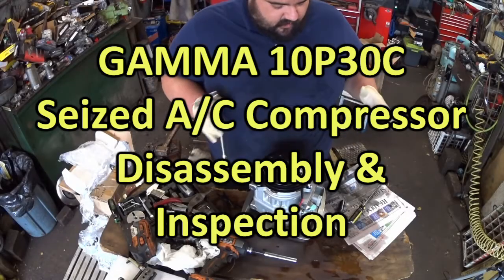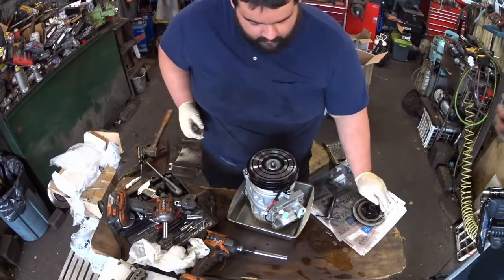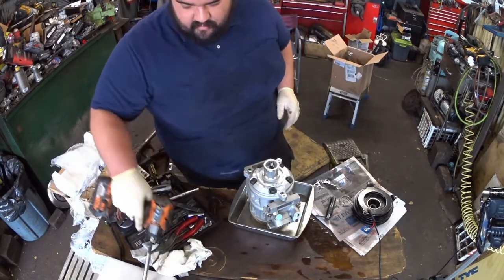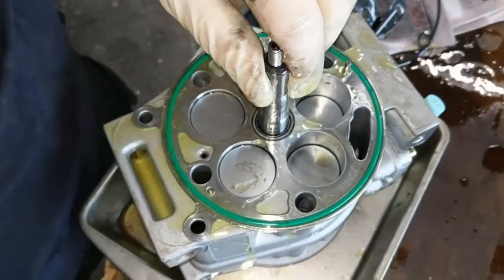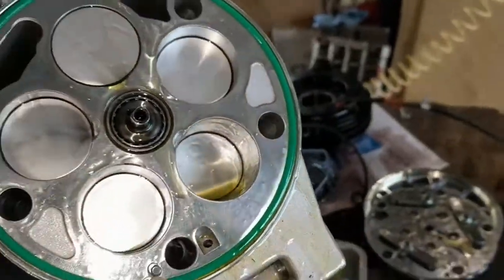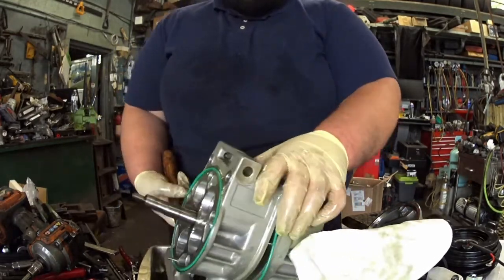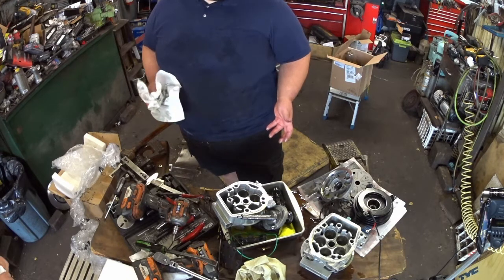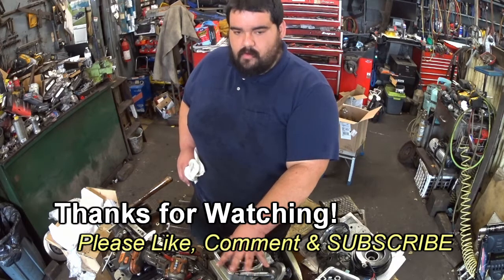Gamma 10P30C Compressor Evaluation by Tim Iezzi (disassembly & inspection of a seized compressor)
Hi everyone, and welcome to the Mobile Air Climate Systems Association (MACS) YouTube Channel. We're glad you're here!

Since 1981, the Mobile Air Climate Systems Association (MACS) has been the advocate for service and repair owners, distributors, manufacturers, and educators making their living in the total vehicle climate and thermal management industry.

MACS empowers members to grow their businesses and delivers tangible member benefits through industry advocacy with government regulators and by providing accurate, unbiased training information, training products, training curriculum, and money-saving affinity member services. MACS has assisted more than 1.2 million technicians to comply with the 1990 Clean Air Act requirements for certification in refrigerant recovery and recycling to protect the environment.

Presented by Tim Iezzi, owner and lead technician at:
Iezzi's Auto Service
3207 Perkiomen Ave
Reading, PA 19606

Tim is an active automotive trainer with Carquest Technical Institute (CTI, Advance Auto Parts) and he serves on the MACS board of directors representing the service sector.

In this video, Tim disassembles a mobile A/C compressor which has seized due to extreme high temperature.
GAMMA 10P30C is similar to a Denso 10P30C
Ranshu part number 14-0446NEW
for use with HFC134a
Use only ND-OIL 8
10-cylinder 5-piston swash plate compressor